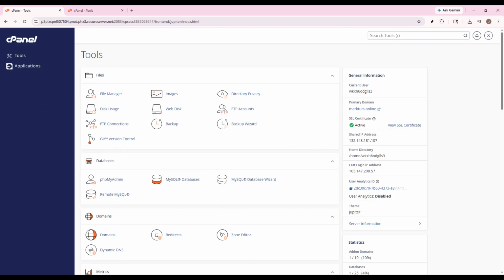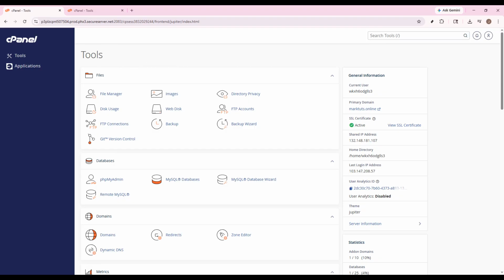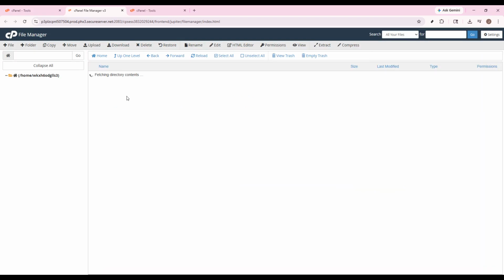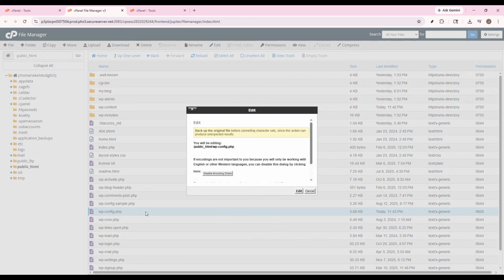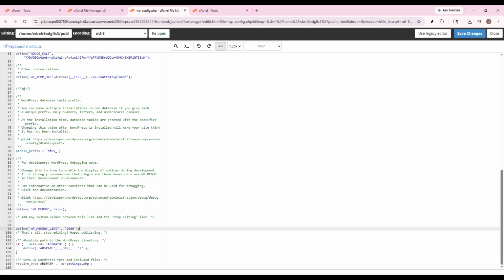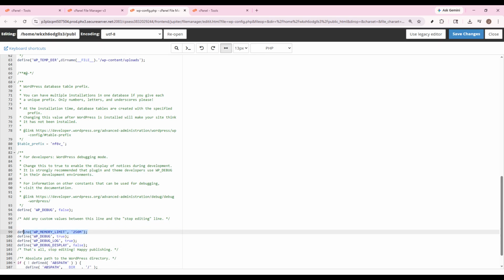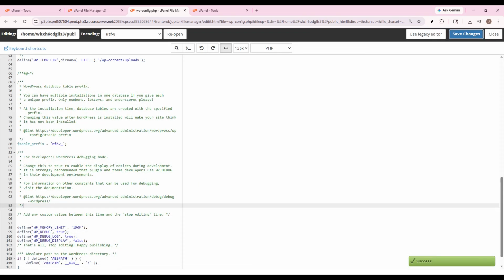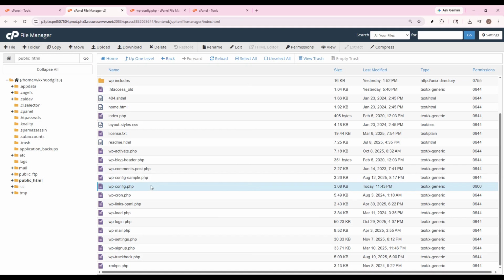Fix GoDaddy Managed WordPress Error Logs (Easy Step-By-Step Guide)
Learn how to fix GoDaddy Managed WordPress error logs by enabling debug mode, generating the debug.log file, and finding the source of WordPress issues.
This step-by-step tutorial shows you exactly where to edit wp-config.php and how to view your error logs safely.

🕚Timestamps:
0:00 Intro
0:18 Sign In To GoDaddy
0:35 Open Managed WordPress Or Web Hosting
0:56 Launch cPanel Admin And File Manager
1:15 Find And Edit wp-config.php
1:45 Add WP_DEBUG Lines
2:11 Trigger The Error On Your Site
2:30 Open wp-content And View debug.log
2:56 Outro

✍️What You'll Learn In This Video:
• How To Enable WordPress Debug Mode In GoDaddy Managed WordPress
• How To Edit wp-config.php Safely In File Manager
• How To Generate And Open The debug.log File
• How To Troubleshoot WordPress Errors Using Log Files
• How To Find Plugin, Theme, Or Server Errors Faster

💡Pro Tips:
• Always back up wp-config.php before editing it
• Keep WP_DEBUG_DISPLAY set to false on live websites
• Refresh the wp-content folder if debug.log does not appear immediately
• Check the latest error lines first for the most useful clues
• Turn debug mode off after you finish troubleshooting